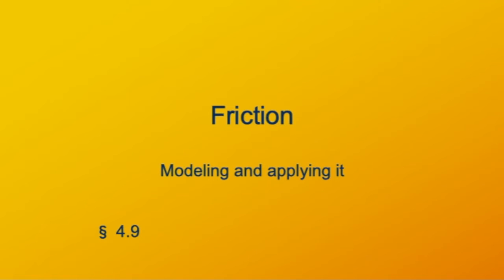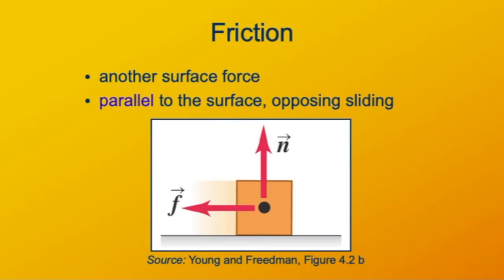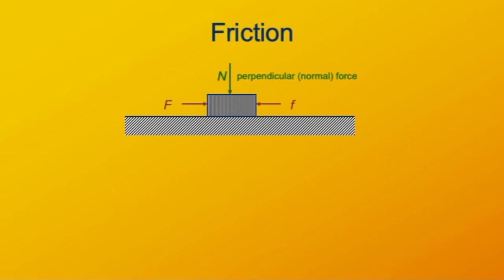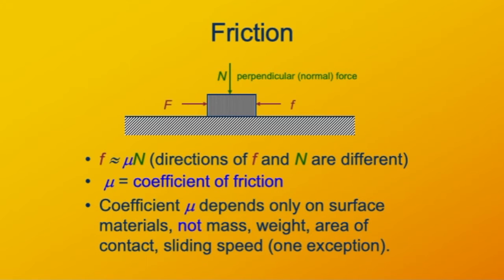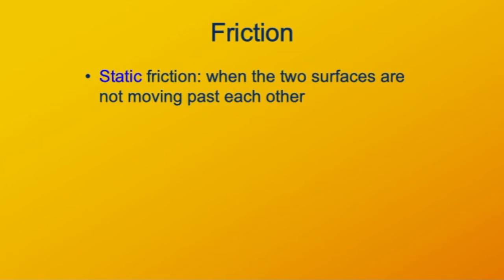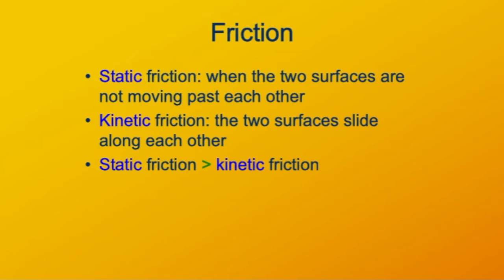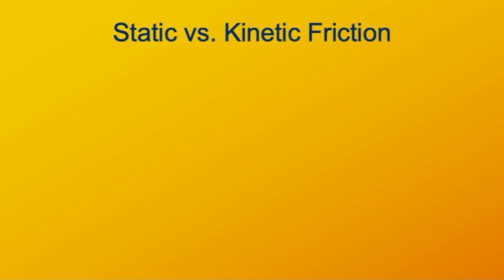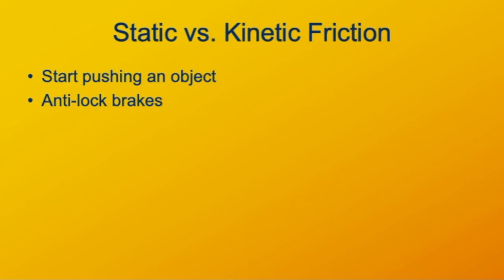Friction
A simple model of the force of friction.